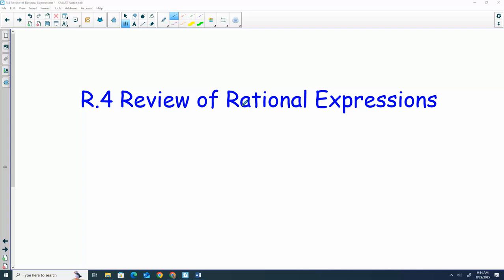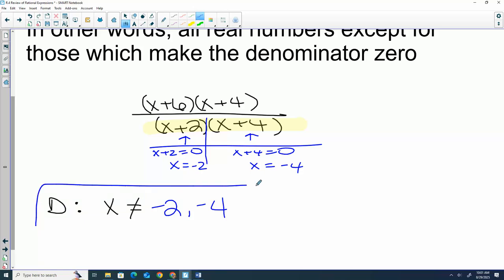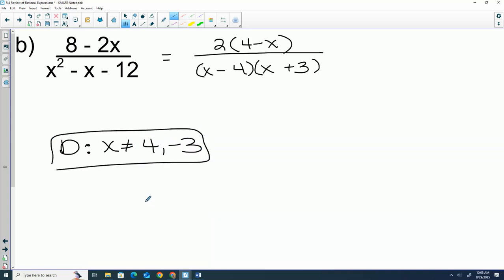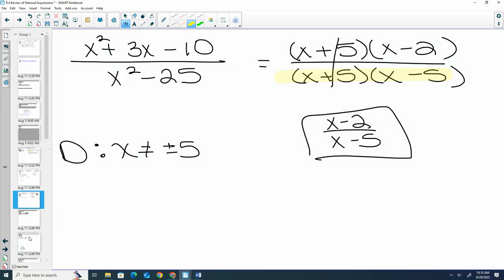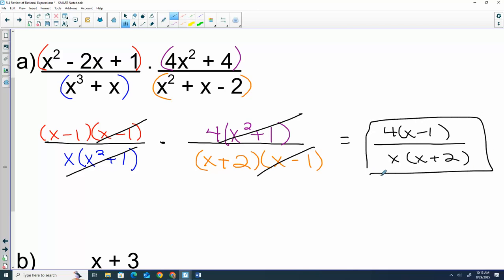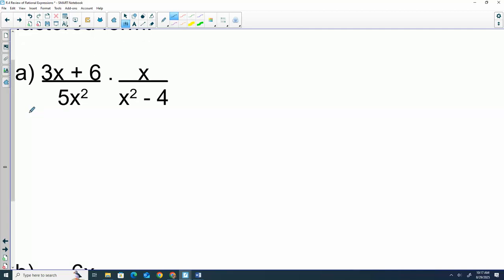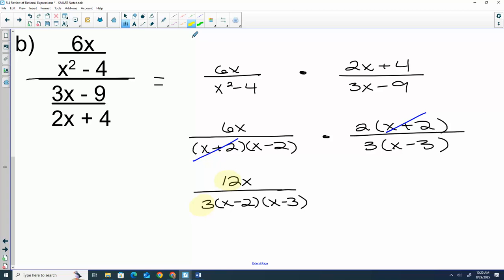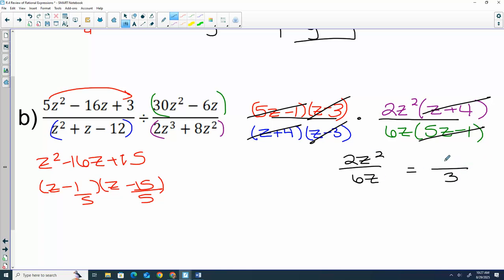Section R 4 Aug 29